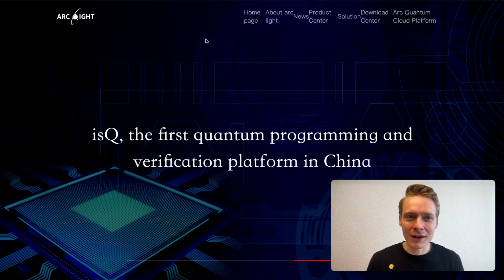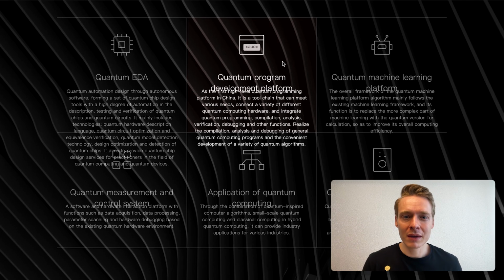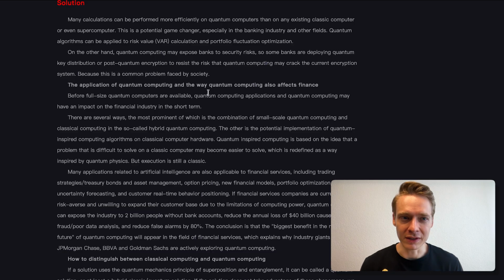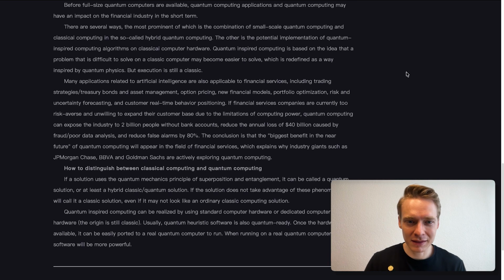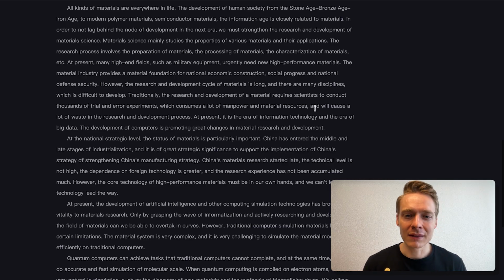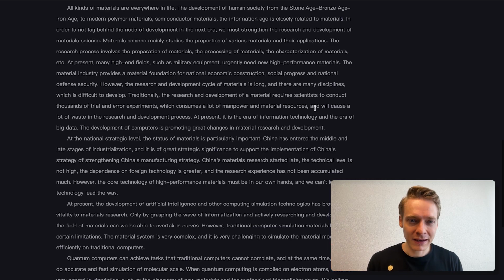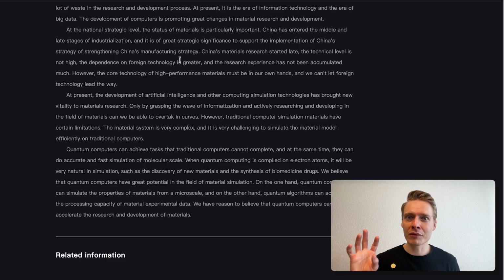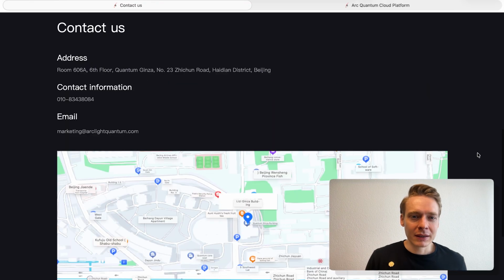Unveiling ArcLight Quantum: China’s Quantum Software Company